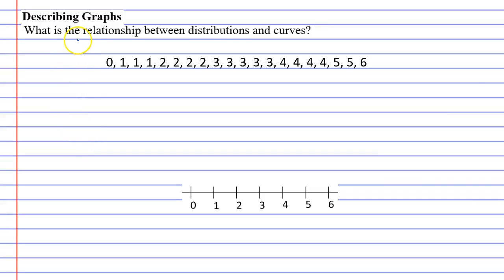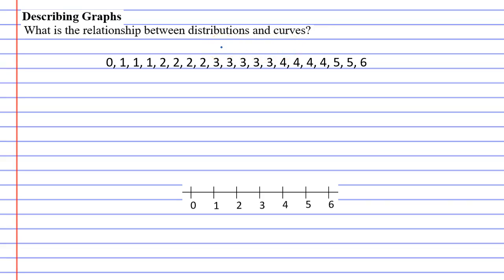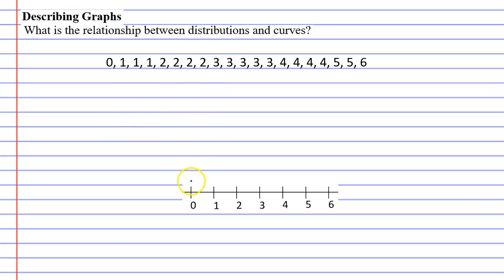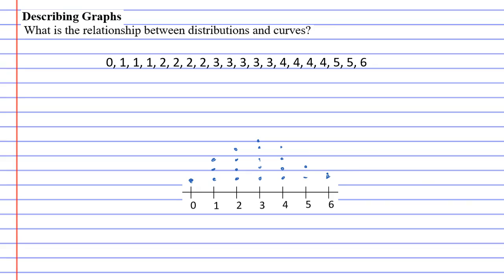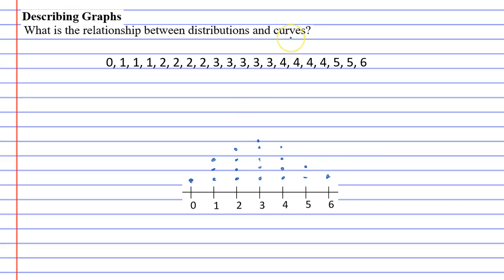10D Describing Graphs Part 1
Explains the relationship between distributions and curves.